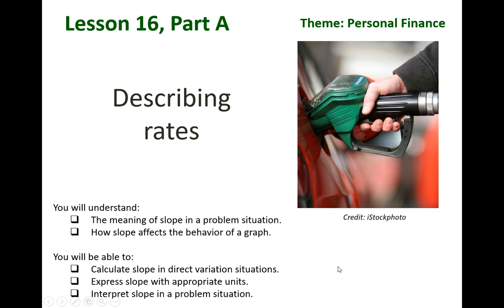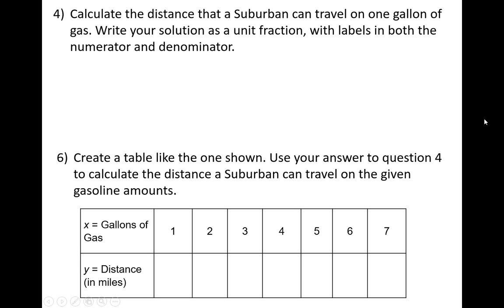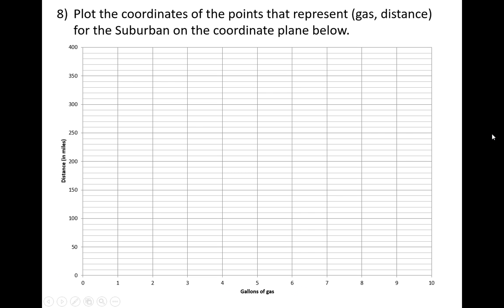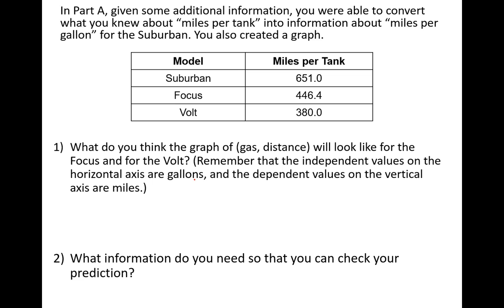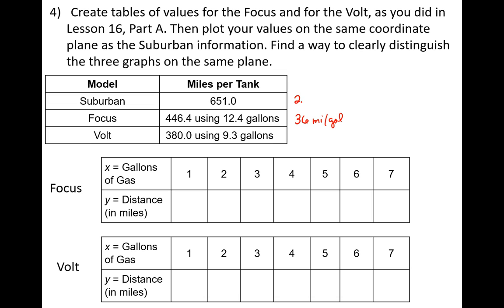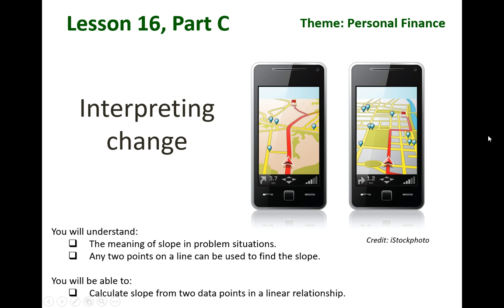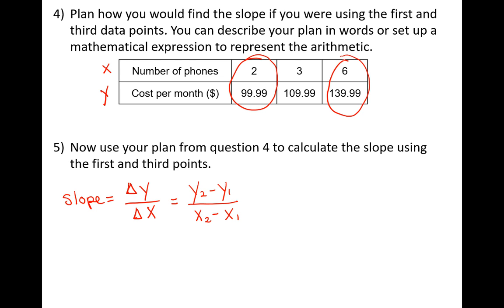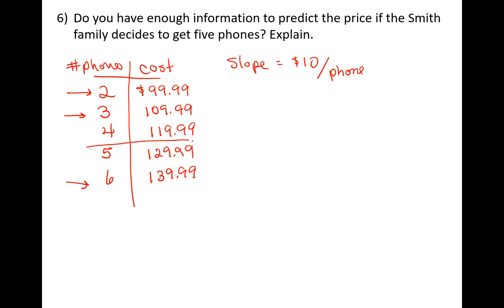Math 0325 Lessons 16A, B & C